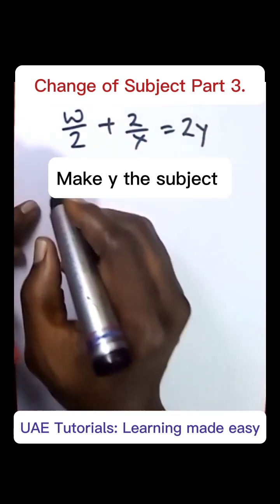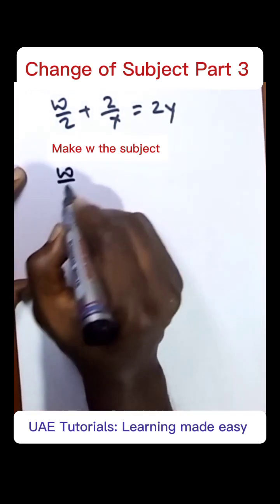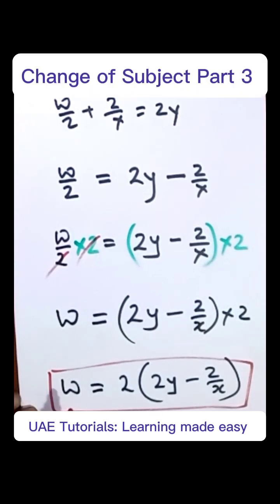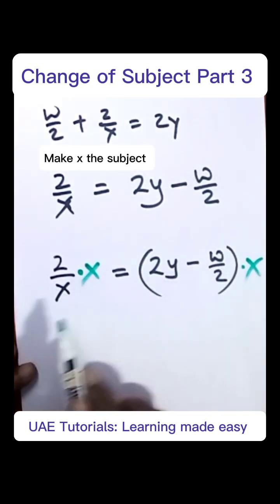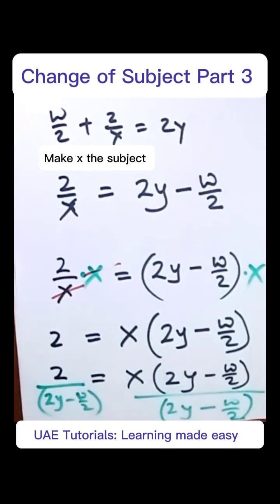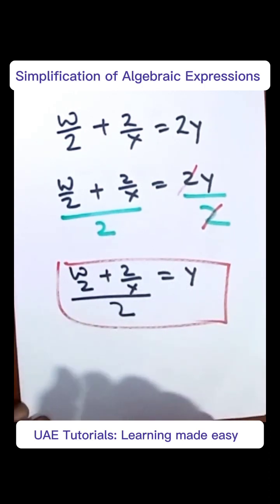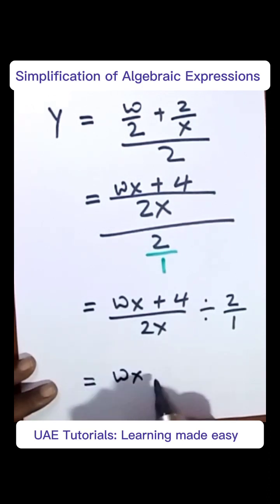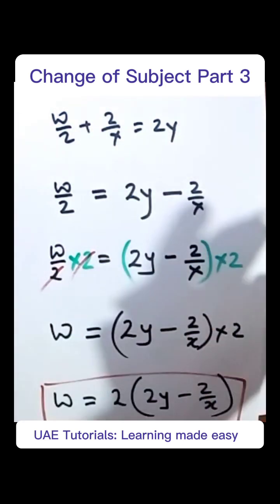Change of Subject Part 2